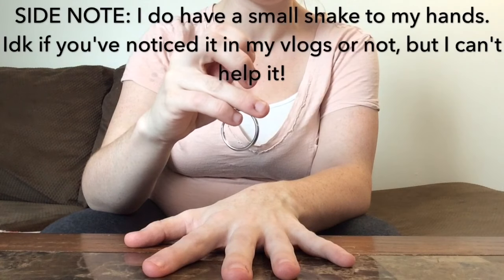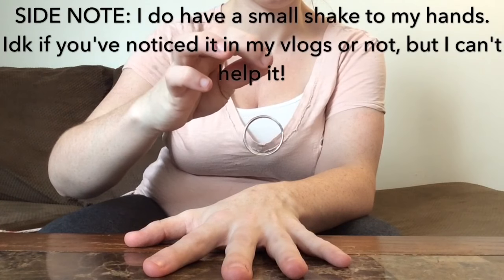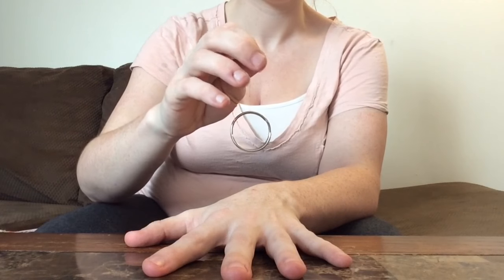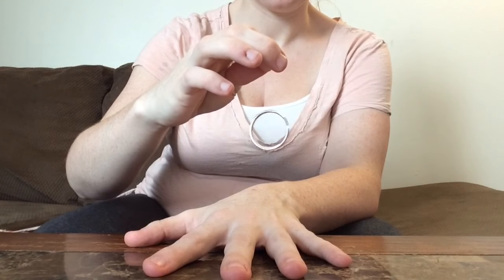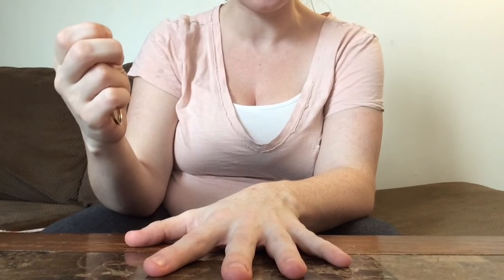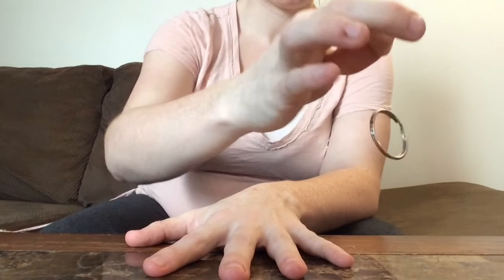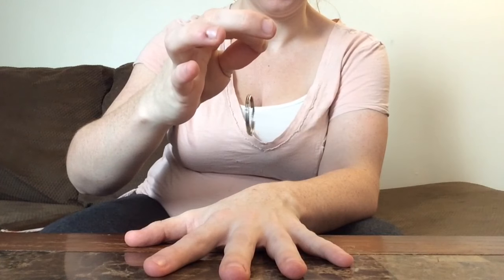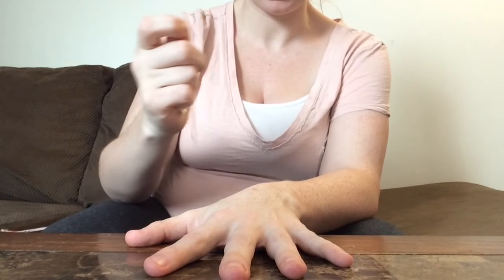BABY'S GENDER REVEALED?!?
~~OPEN ME~~

Hey guys! Today I decided to put this neat trick to the test! I apologize for my hand shakes, I honestly can't help it. Especially when the key ring started going in circles, my hand kind of went with it. Anyway, I'll see you guys Friday for my next Day In The Life vlog where you'll get a glimpse of me prepping for the gender reveal video :) can't wait! See you soon!

~~SOCIAL MEDIA~~